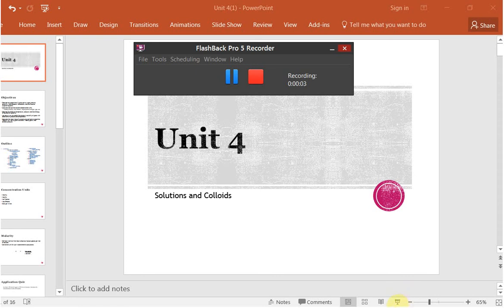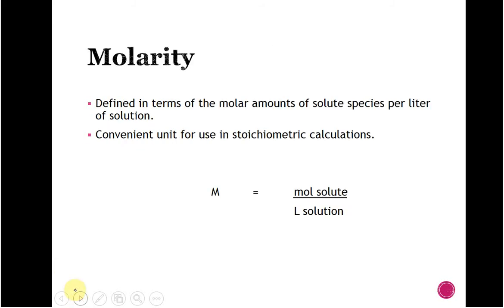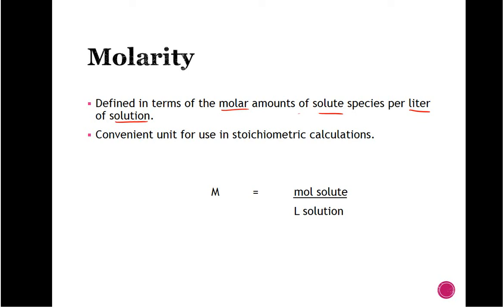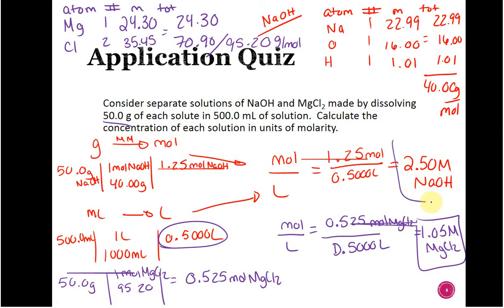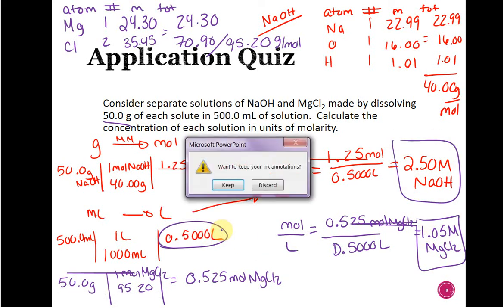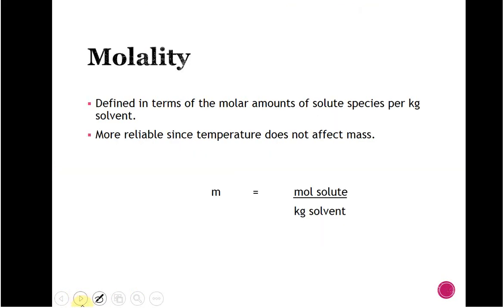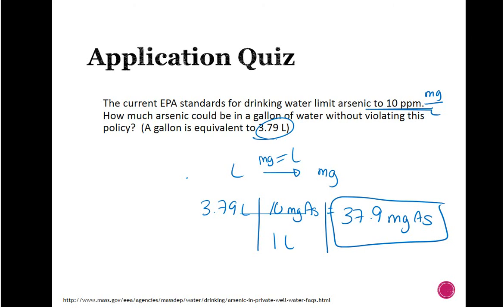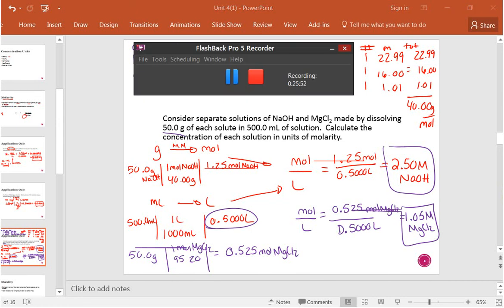CHM 112 UNIT 4 CONCENTRATION UNITS